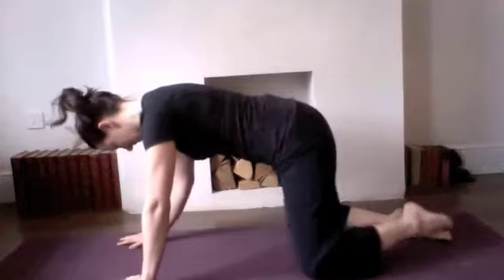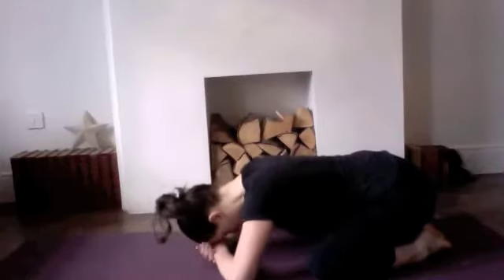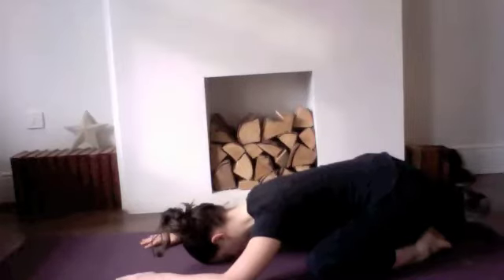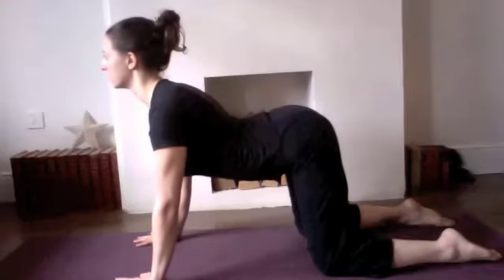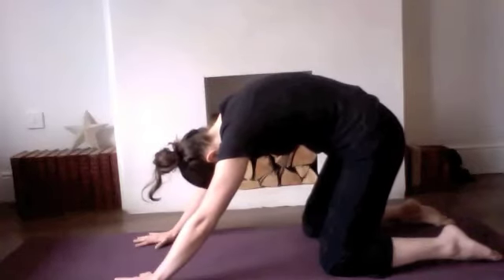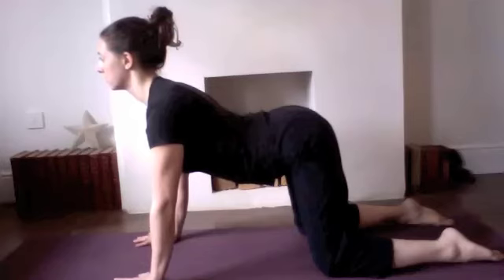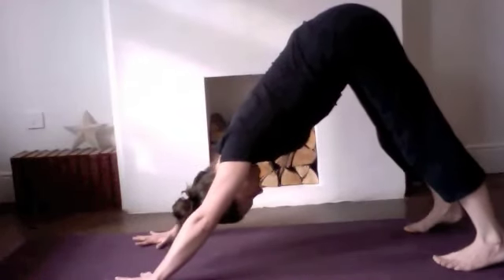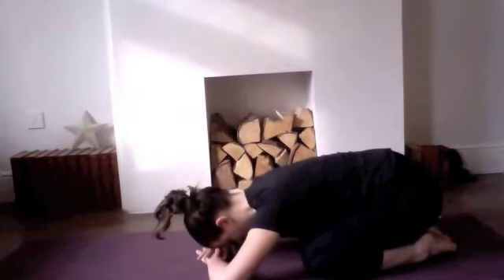3 Basic Lower Back Stretches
3 Basic Lower Back Stretches